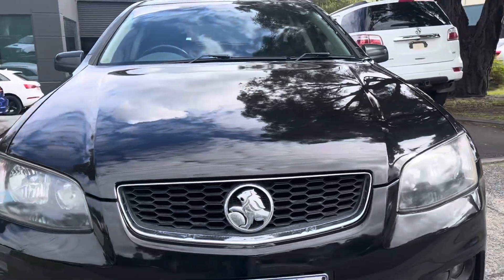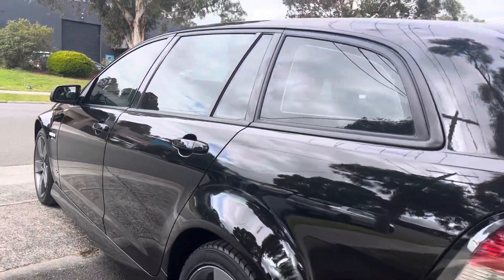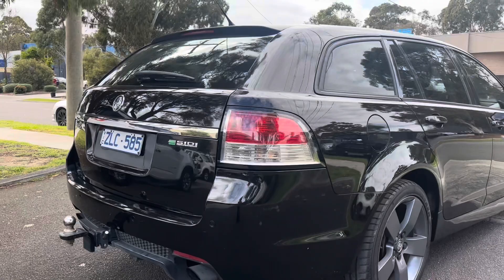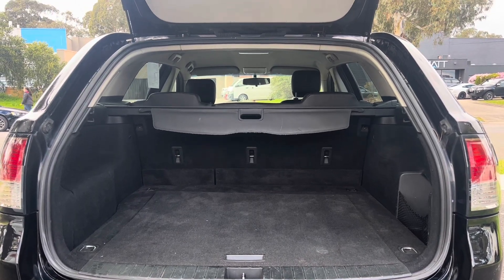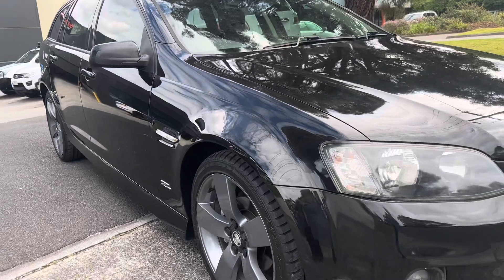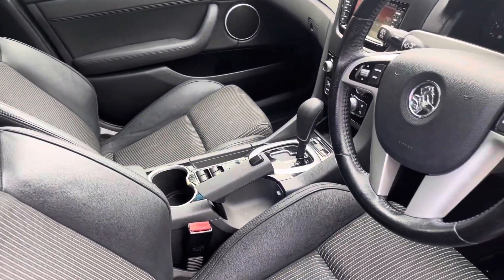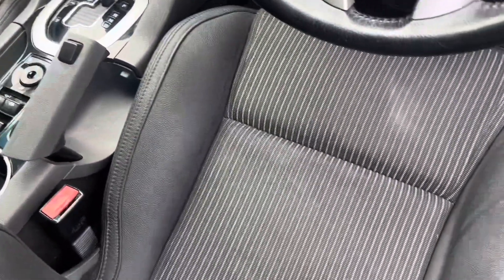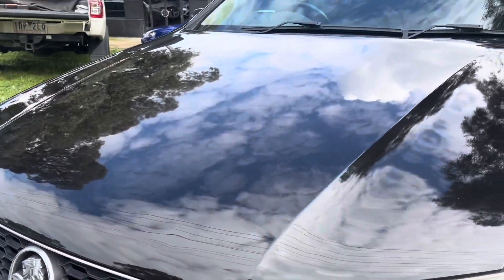HOLDEN SV6 Z series WAGON